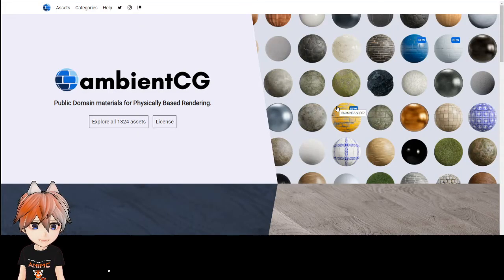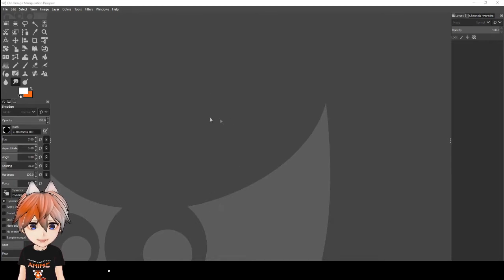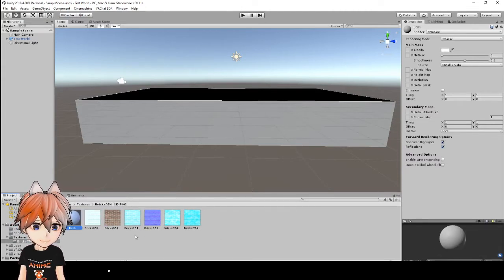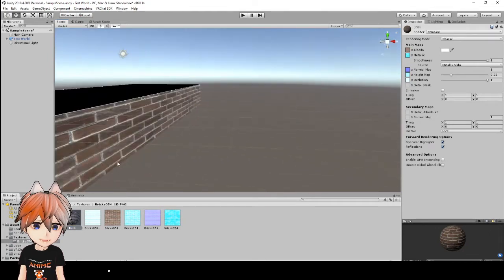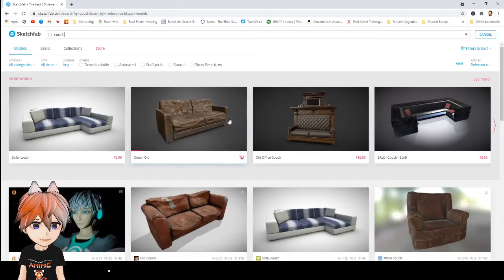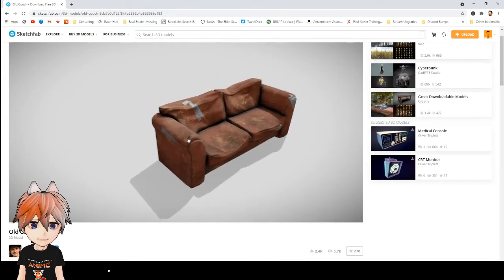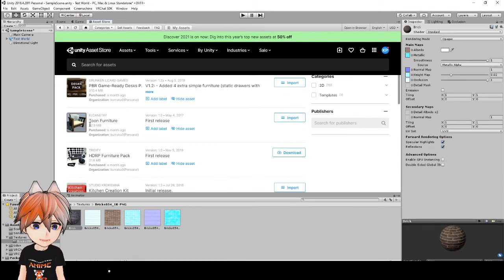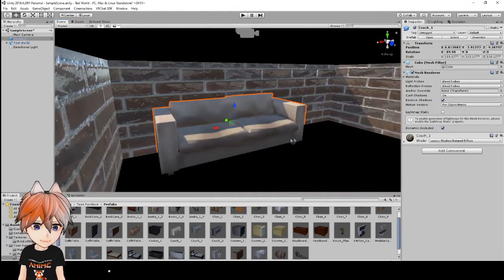VR Chat World Building Tutorial | Finding Models and Textures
In this VR Chat world building tutorial I will show you some resources for you to download textures and models for your VR Chat world. If you've been looking for places where you can find models and textures, then look no further! This video is for you.

This is my third video in my start to finish VR Chat Udon world building tutorial series. I will be adding more videos as we go along and build a world from start to finish with you all!